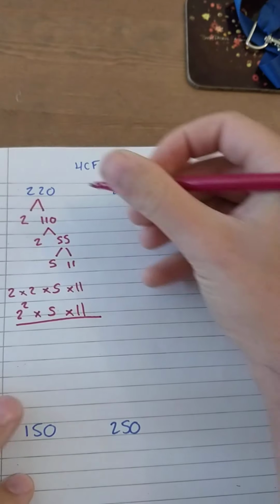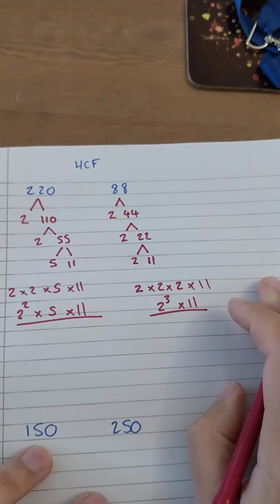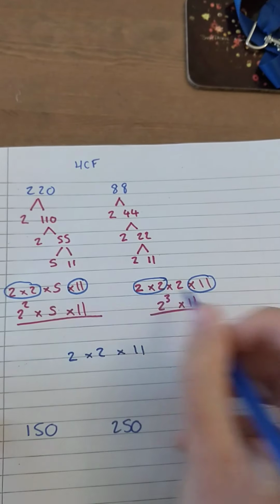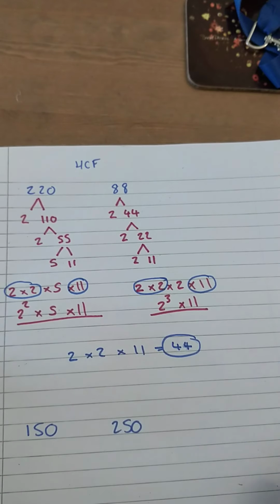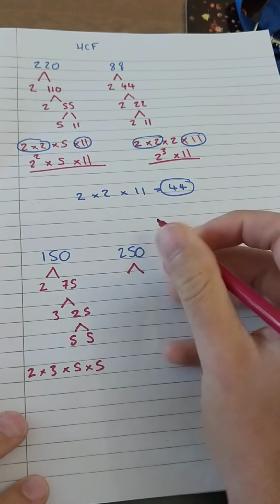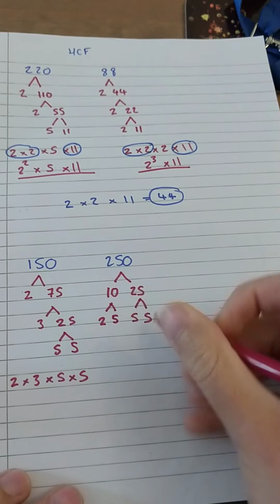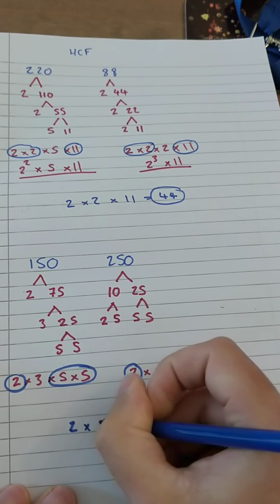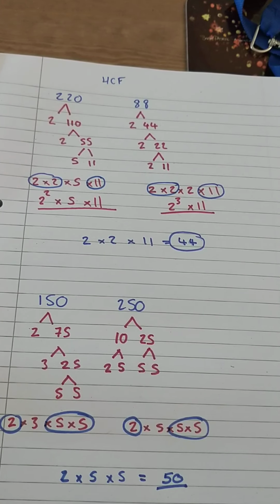Highest common factor